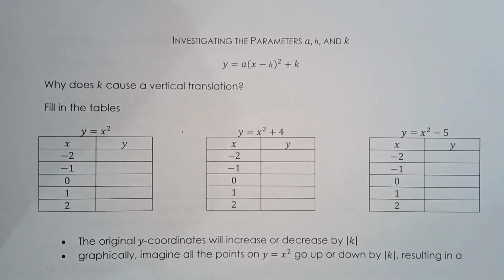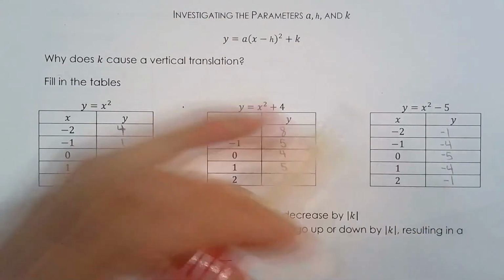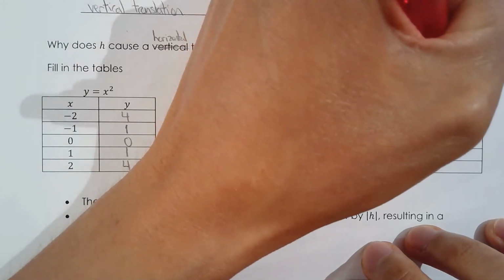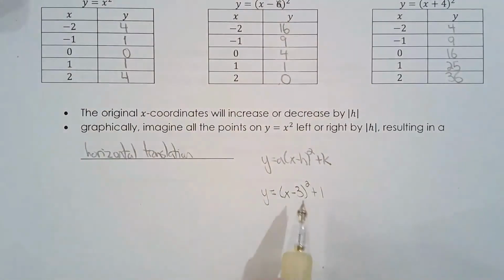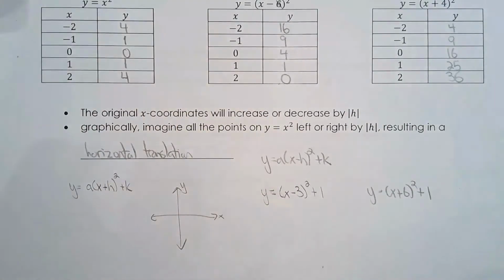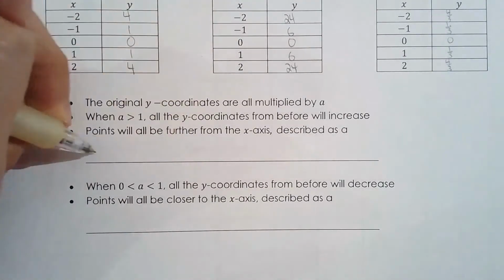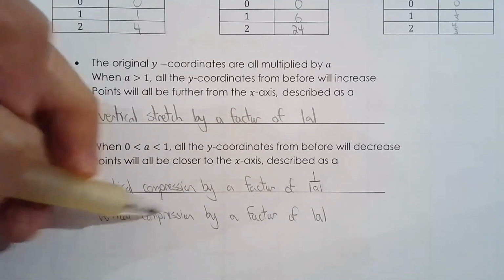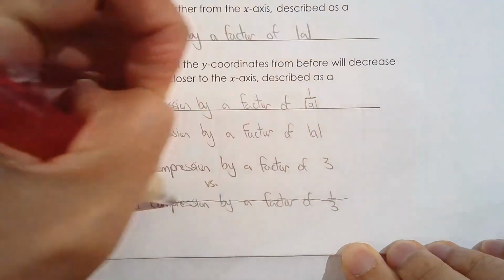MPM2D 4.3b Understanding Transformations through Algebra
This lesson covers:
Using tables and equations to explain the connection between the parameters (a, h, and k) and transformations
Understanding why we chose to have vertex form with (x-h) as opposed to (x+h)
Understanding difference between vertical compression by a factor of 2 and a vertical compression by a factor of 1/2